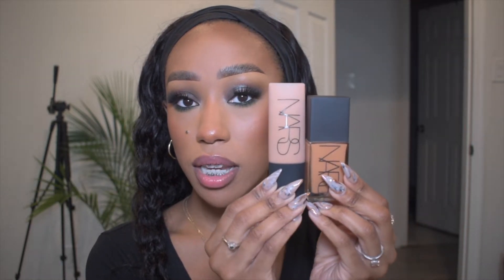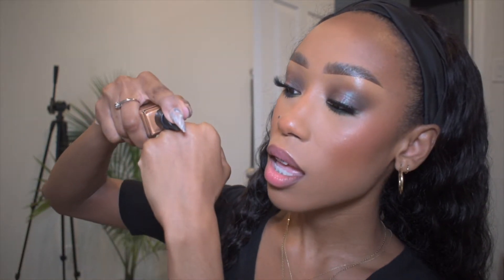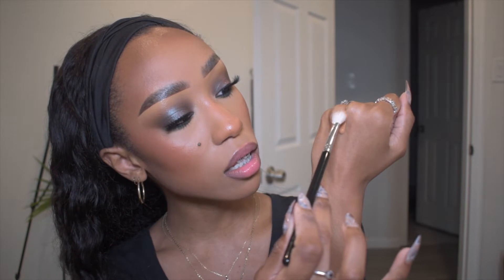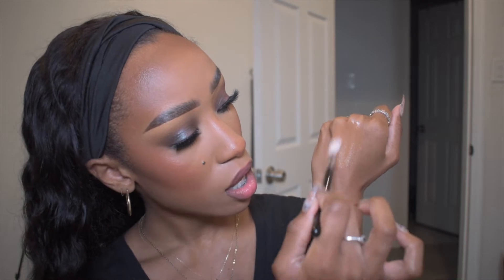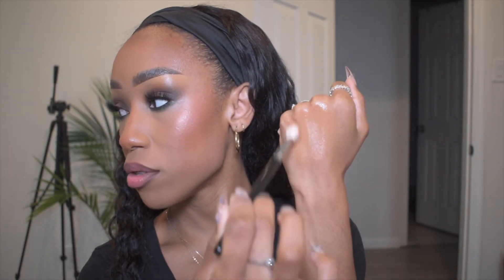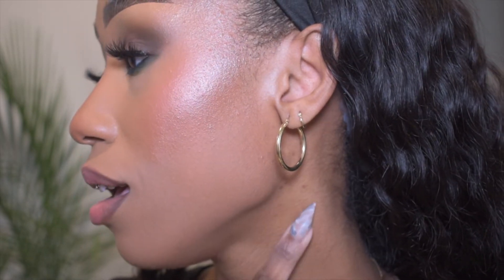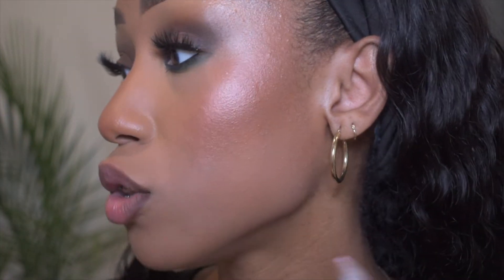NARS LIGHT REFLECTING FOUNDATION CARACAS